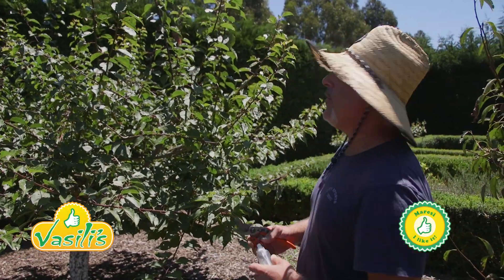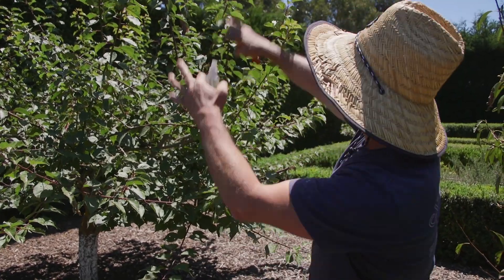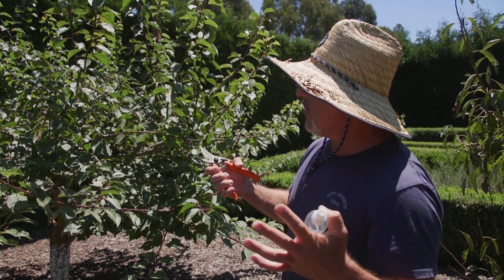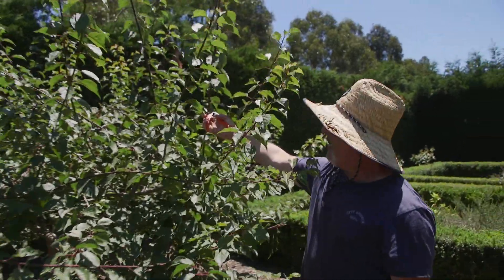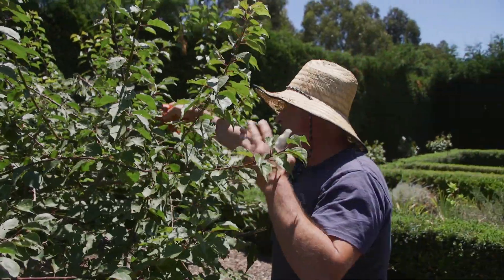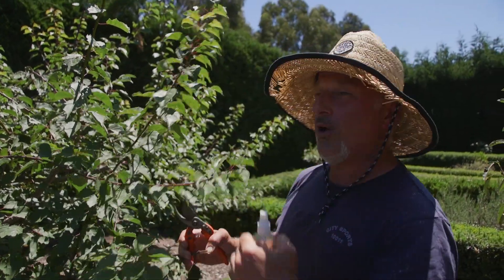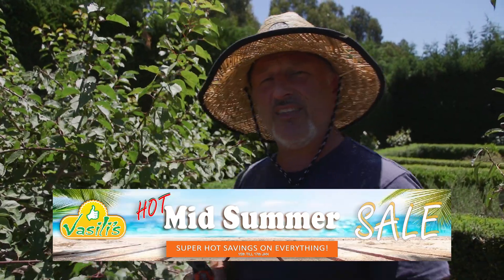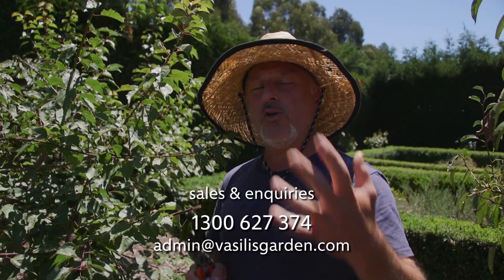Pruning Fruit Trees In Summer